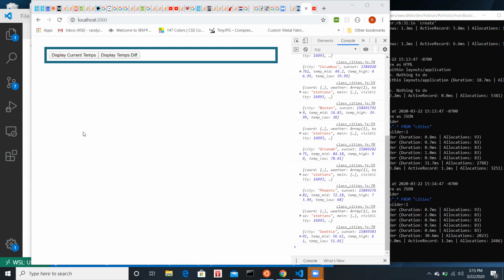Boiling Forest Project Review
JS font end Rails back-end application tracking global warming.